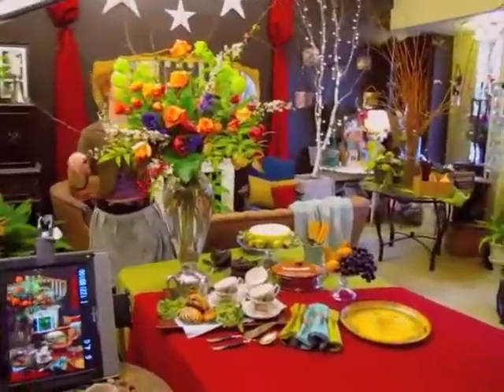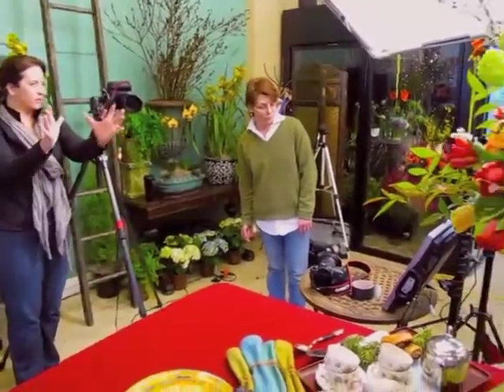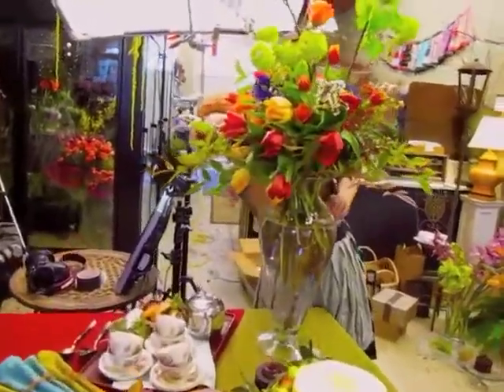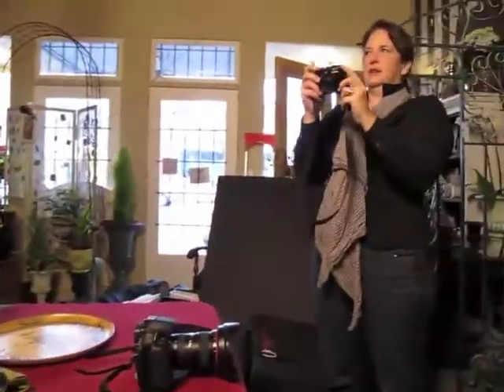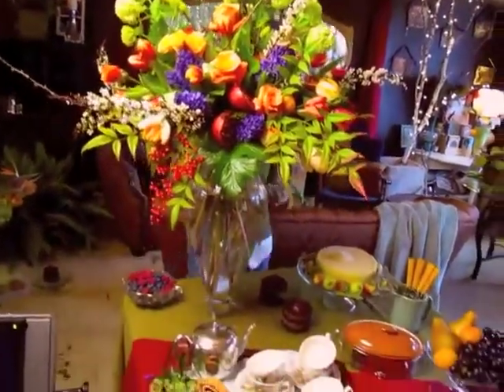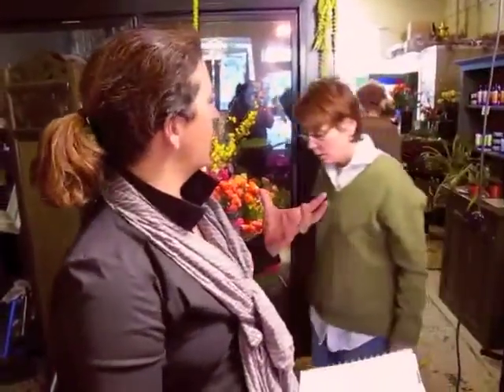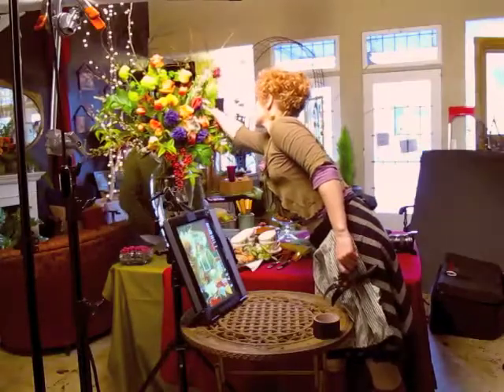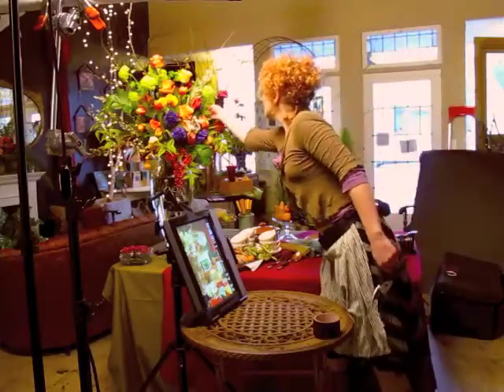The 50 Mile Bouquet: TerraBella Flowers/Bouquet Photo-Shoot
As a part of our book project, 'The 50 Mile Bouquet' we (Debra Prinzing and David Perry), asked Melissa Feveyear of Terra Bella flowers to create both a floral centerpiece and a mantlepiece from local, seasonal and sustainably grown flowers, in late January, as if for a cozy Sunday brunch. We did this to explore, with her help, what is actually possible for such an occasion at this time of year without flying in all the necessary flowers from foreign lands. We also brought in the very talented, Jean Zaputil to work with us as our set stylist, to help create the brunch scene right there within Melissa's shop. What you'll see here are video clips of the photo shoot itself, while it was underway in Melissa's Terra Bella Flowers and Mercantile, in the Greenwood neighborhood of Seattle, WA. Enjoy!